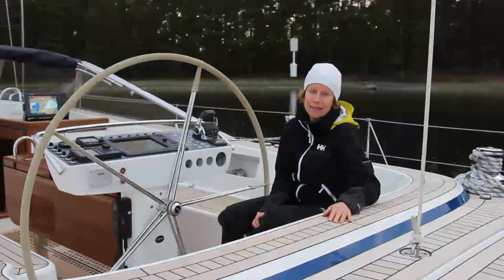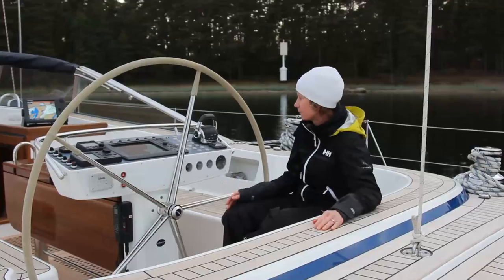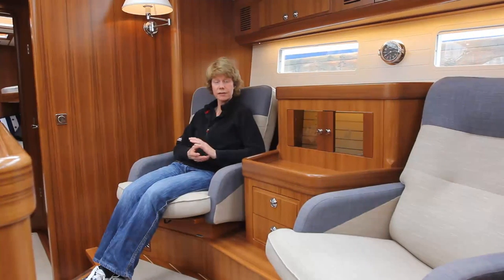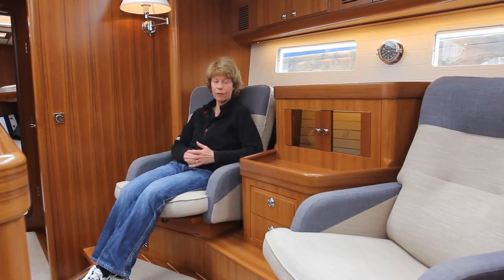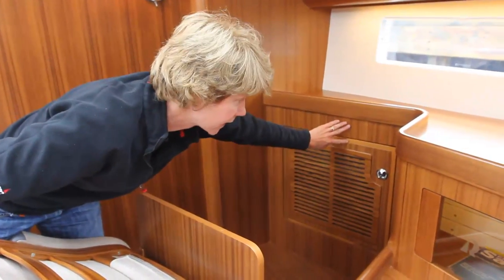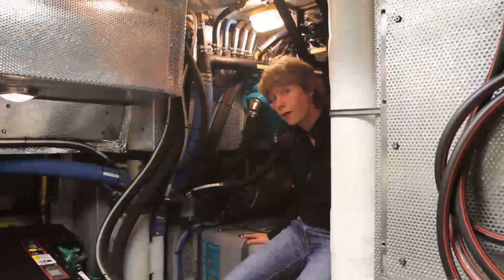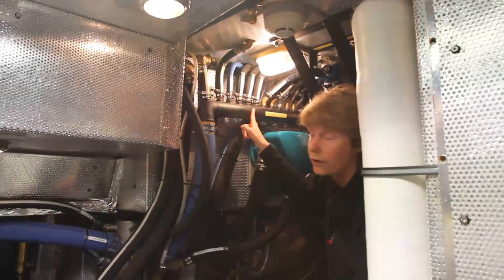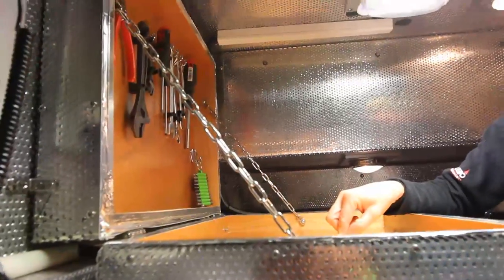On test: Hallberg Rassy 64 | Yachting World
Yachting World's Elaine Bunting puts the new flagship Hallberg-Rassy bluewater cruiser to the test.